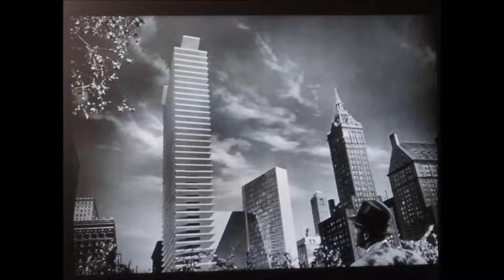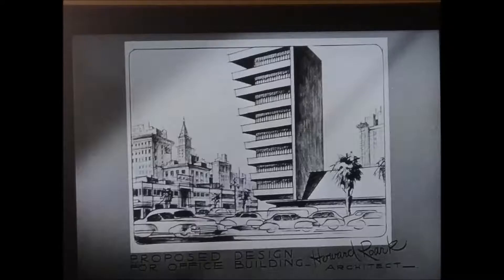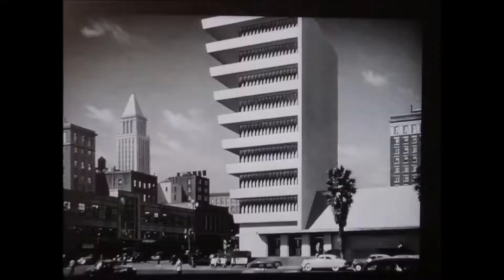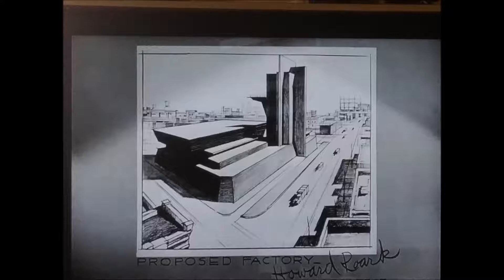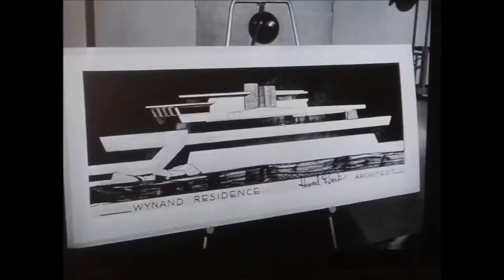Analysis of the architecture in the film The Fountainhead